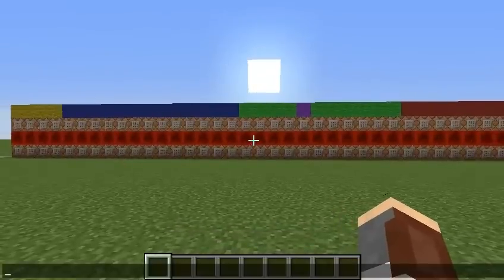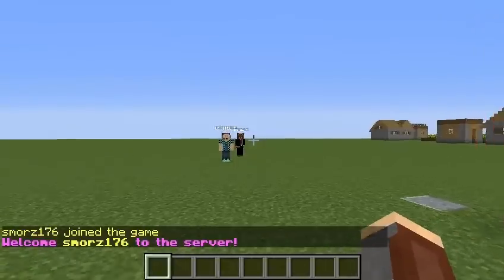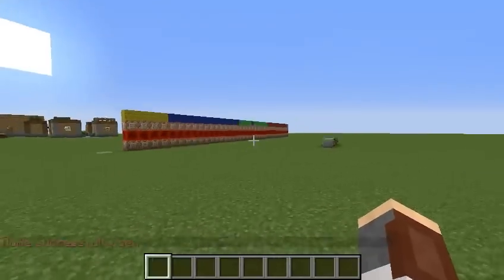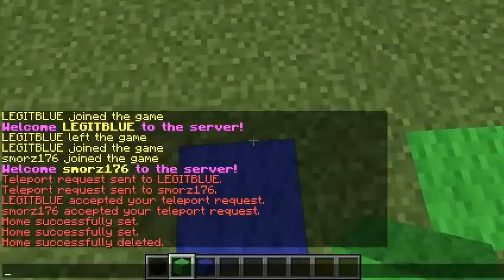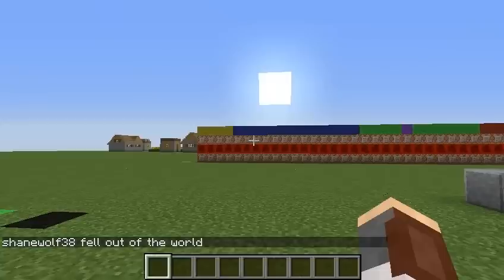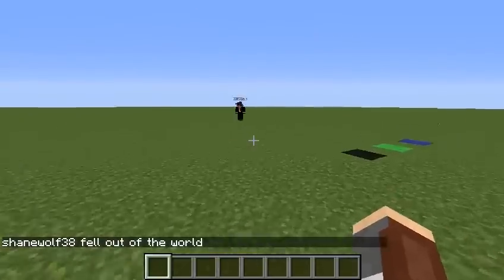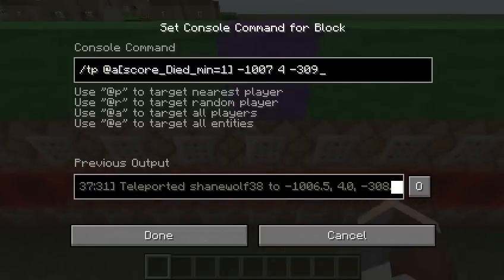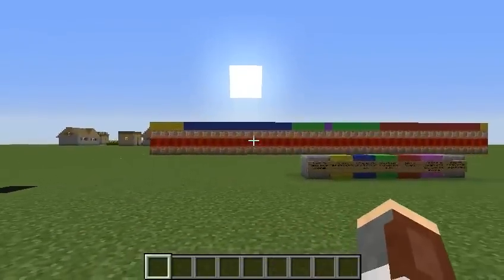Server Commands in Vanilla Minecraft! /tpa, /sethome, and /back!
Hey, guys, what's up! Today I've recreated the /tpa, /sethome, and /back commands in Vanilla Minecraft. I'm going to supply a schematic and download so that you can see how I did it or use it on your own server. I really hope you guys enjoy this video! :)